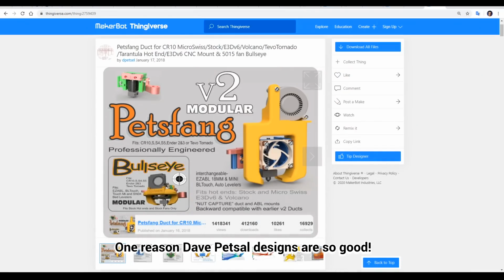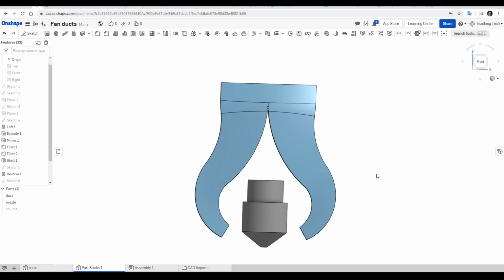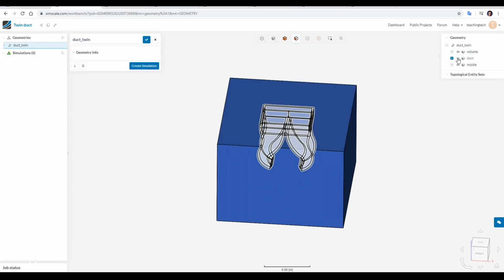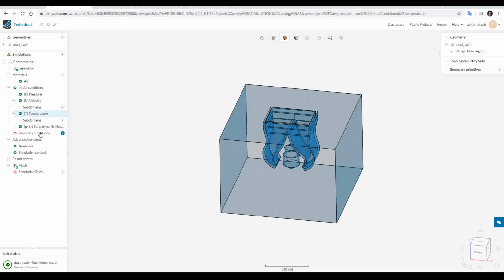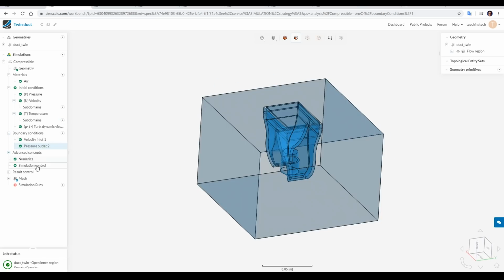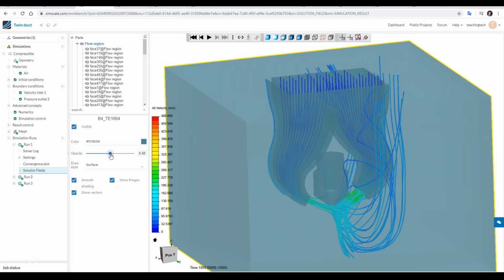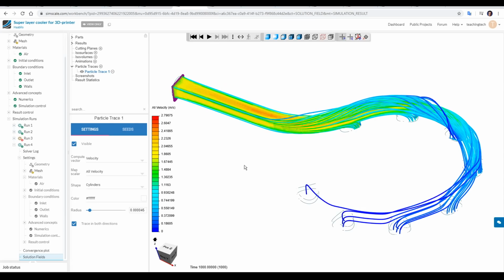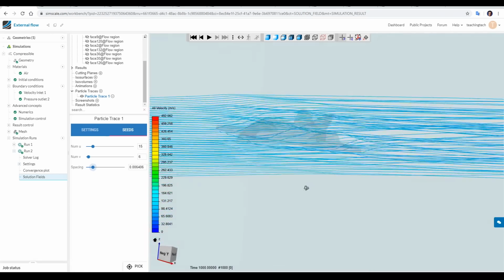Use CFD to take your 3D printed designs to the next level - for free!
CFD (computation fluid dynamics) is essentially a virtual wind tunnel test. In the past, a really powerful computer was needed to crunch the simulation in a timely manner. These days, we can use cloud based software such as Simscale. Best of all, it's completely free for enthusiasts.

In this video, I take you through an example tutorial where a part cooling fan duct is optimised for a 3D printer. I'm not an aeronautical engineer, but what is here should be enough to get you going. There is a lot of documentation, but much of it is out date, incomplete or hard to find. Hopefully this video can help overcome this.

Infill type strength comparision for 3D printed parts - Static FEA by jhorv_th